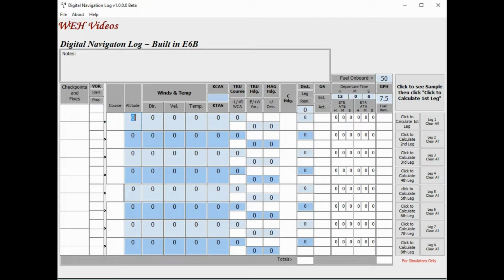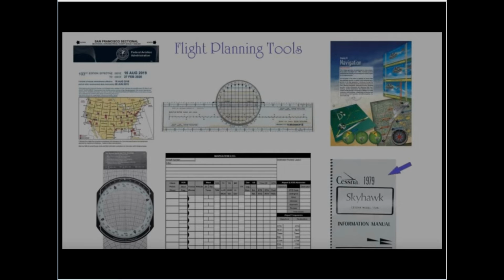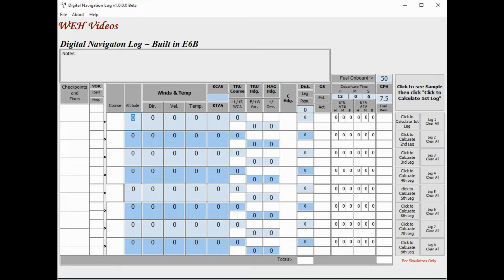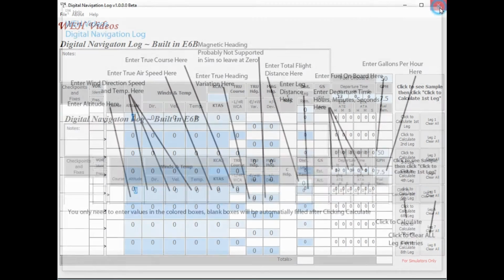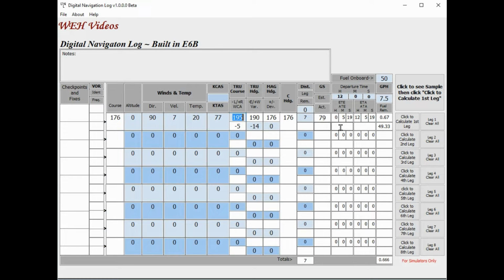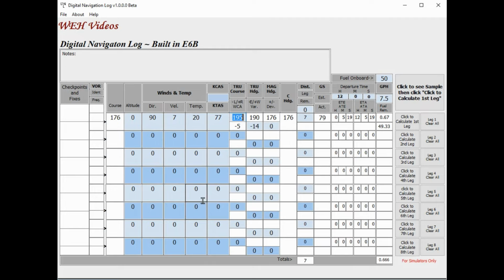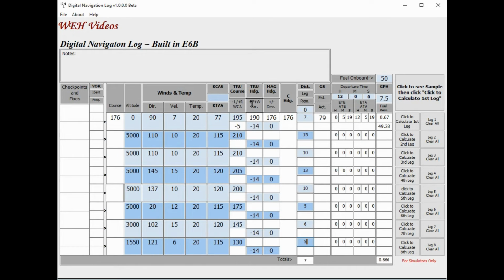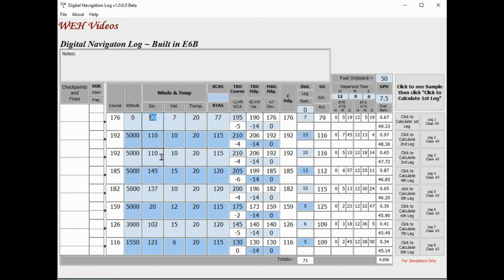Digital VFR Navigation Log BETA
This video introduces my Digital Navigation Log for Flight Planning.
This is a Windows App that does all the math when filling out the Nav Log